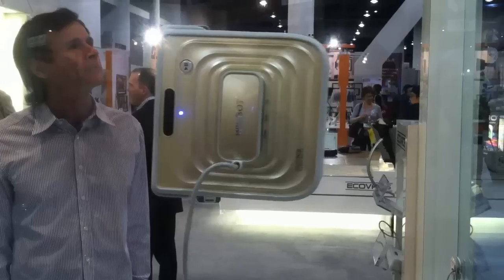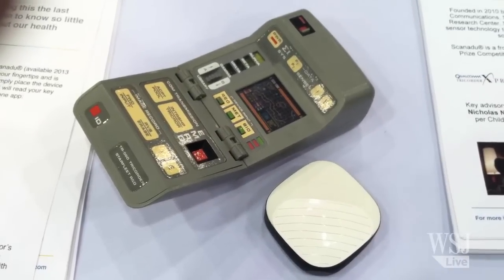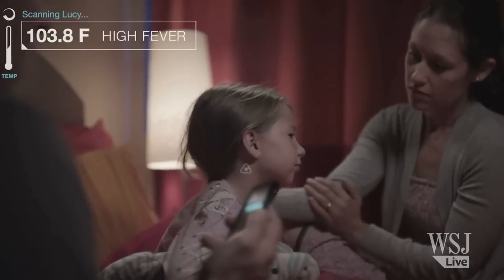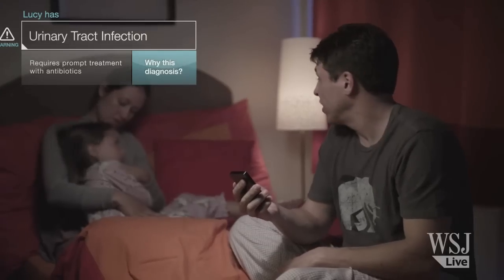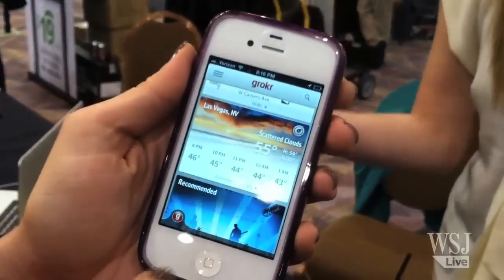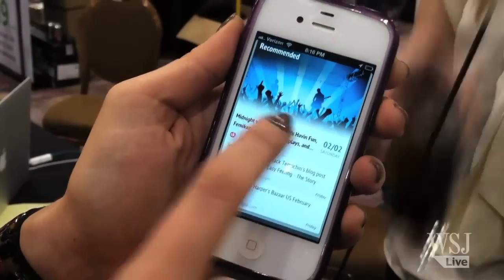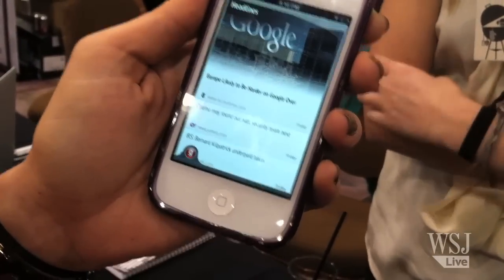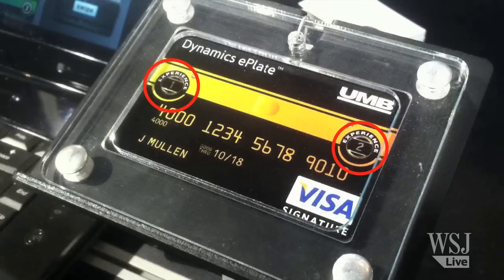Gadgets To Look For in 2013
Take a look at a Star Trek-inspired medical device and a credit card with a programable stripe, all from CES2013.